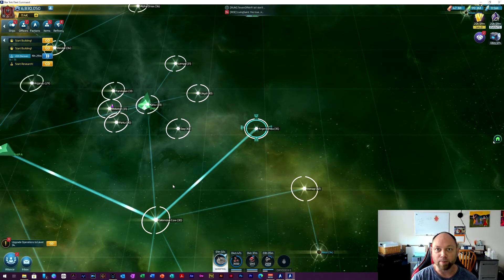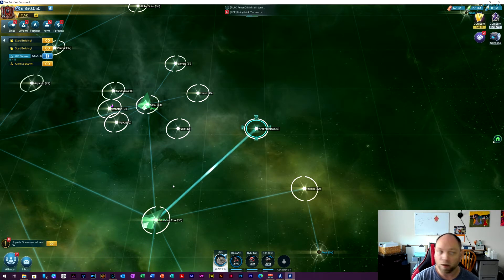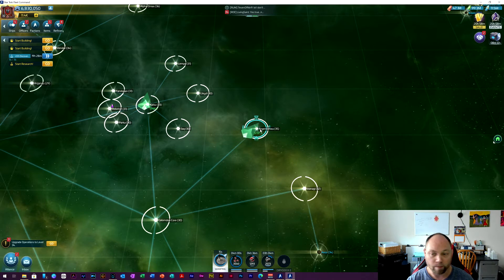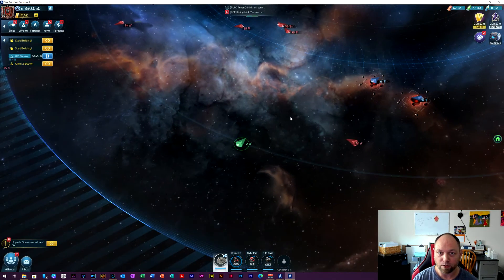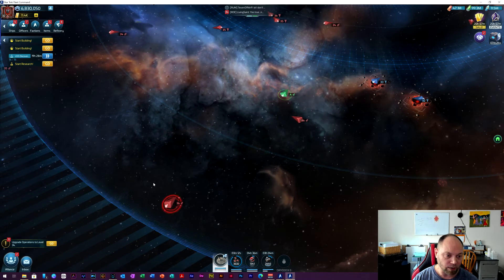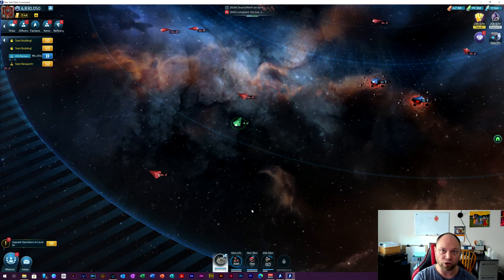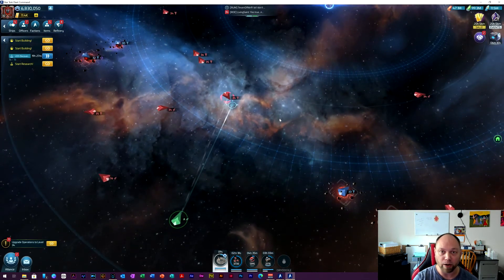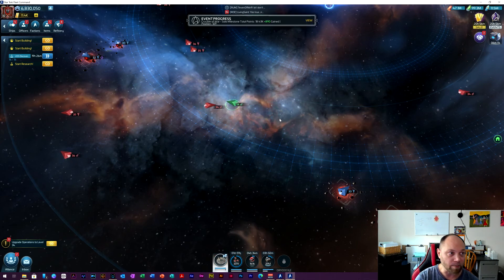Star Trek Fleet Command - Tricking The Enemy Ship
This video shows you how to enter enemy territory and how to trick the enemy ship that has you in their sight.

This works great if you are on missions, mining resources, or just entering for an armada group attack.